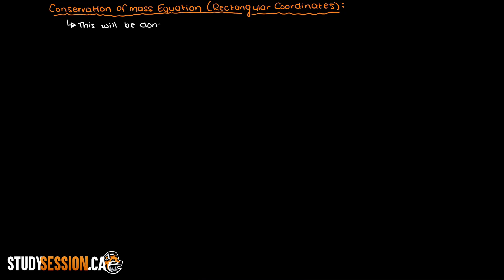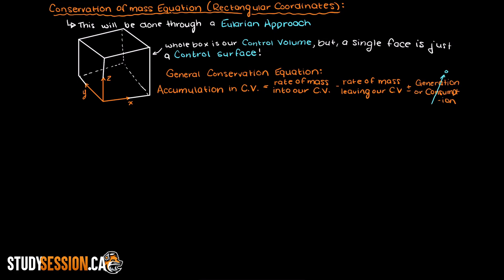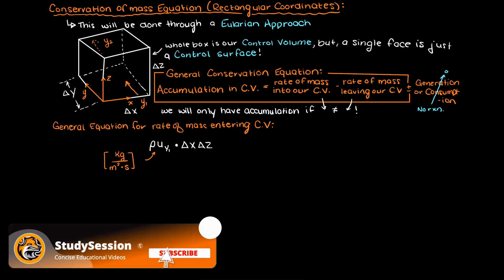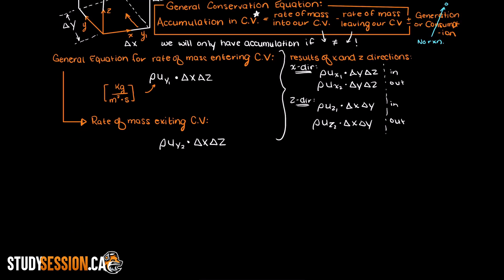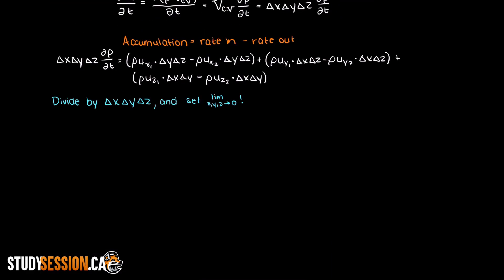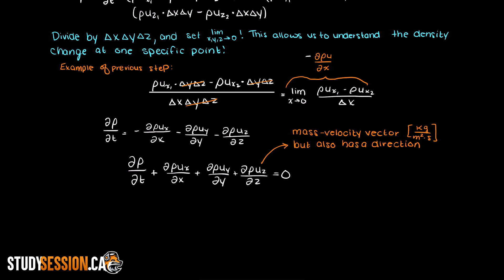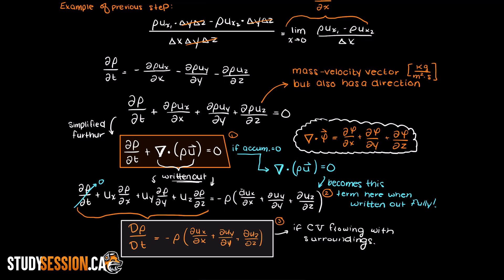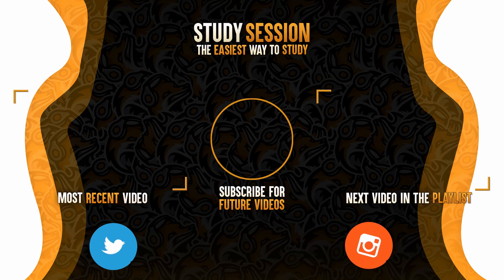Continuity Equation Derivation In Rectangular Coordinates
Deriving the continuity equation in rectangular coordinates is the focus of this video. The continuity equation describes the density of a mass at some point in space, this can also be called the conservation of mass as mass cannot be destroyed nor created. In the following two videos we will derive the conservation of mass in cylindrical and spherical coordinates.

This timeline is meant to help you better understand how to derive the continuity equation in rectangular coordinates:
0:00 Introduction.
0:37 General Conservation Equation
1:30 Deriving the conservation of mass (continuity equation)
5:22 Outro

This video is part of our Transport Phenomena course. Transport phenomena is a key engineering science. Within this Transport Phenomena course we will be discussing transport of momentum, mass and energy between various systems.